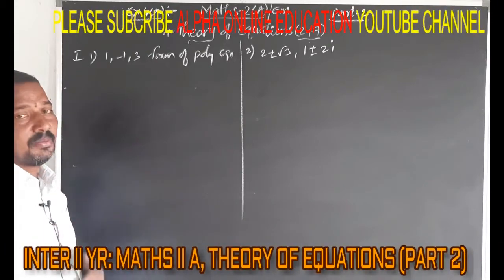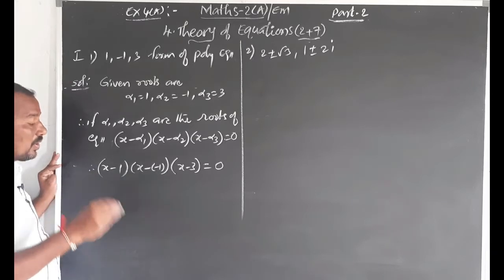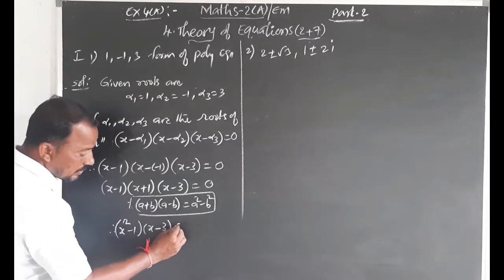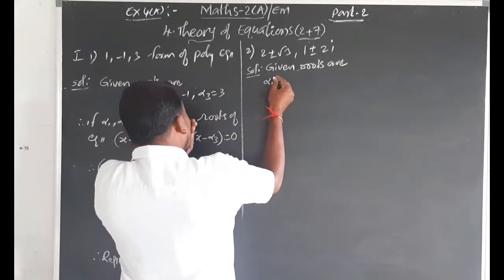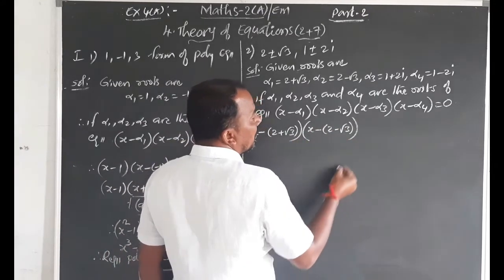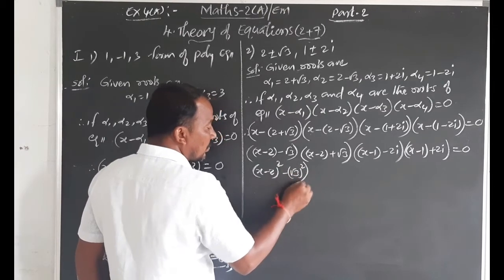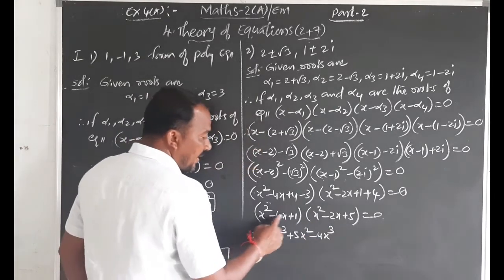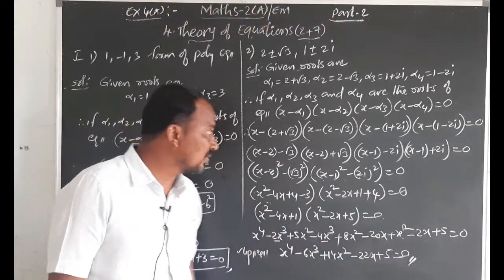INTER II YR : MATHEMATICS II A(E/M) TOPIC : THEORY OF EQUATIONS (PART 2)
M2ERTOE49